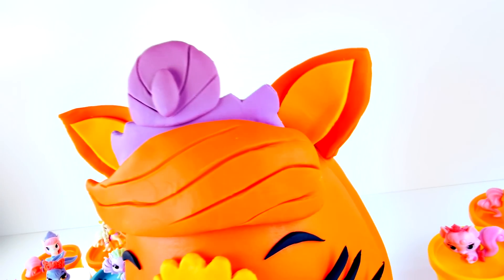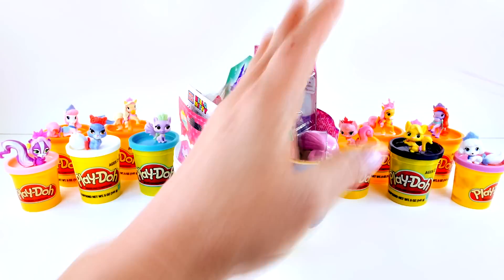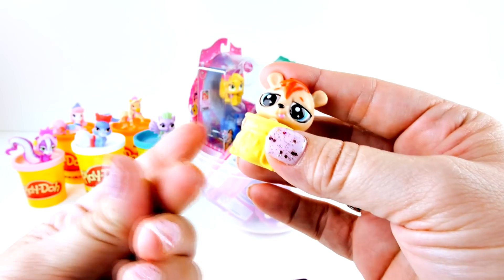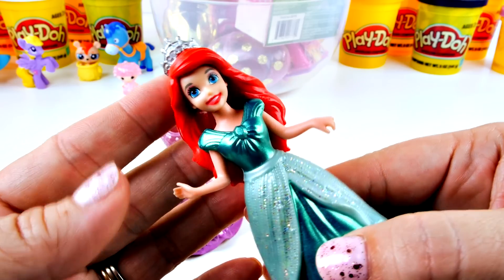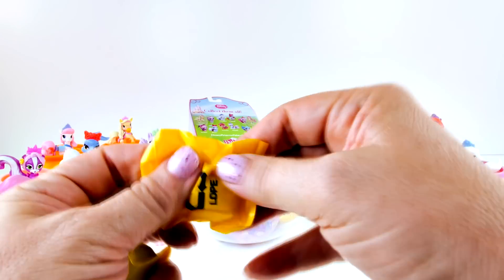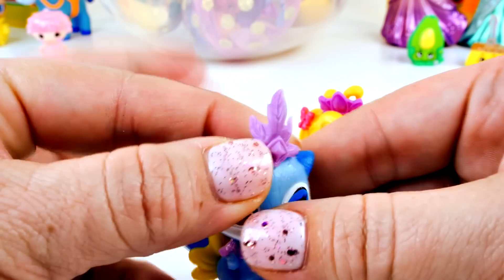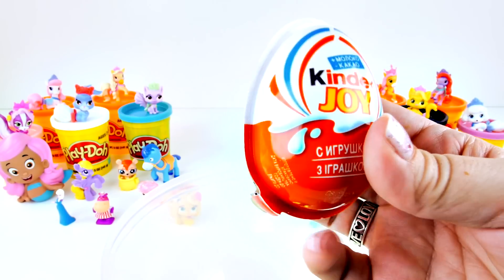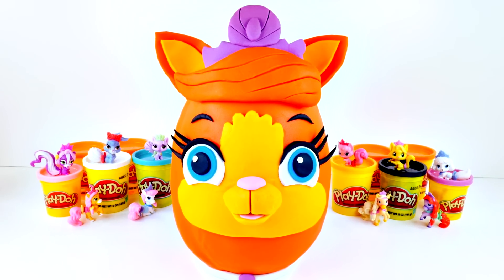Giant Play Doh Surprise Egg Princess Ariel's Treasure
Hi guys!  Today on our channel we have another super cute GIANT Play Doh Surprise Egg.  This GIANT Playdough Surprise Egg is modeled Treasure from Disney Princess Palace Pets.  Not only does this GIANT Treasure Playdoh Surprise Egg look totally awesome, but it is also filled with all kinds of blind bags and surprise toys.  Make sure you stick around to the very end to see a special behind the scenes look at the making of this Treasure GIANT Play-Doh Surprise Egg.